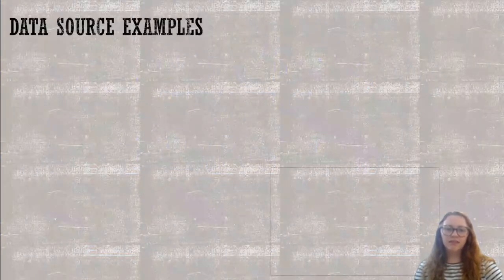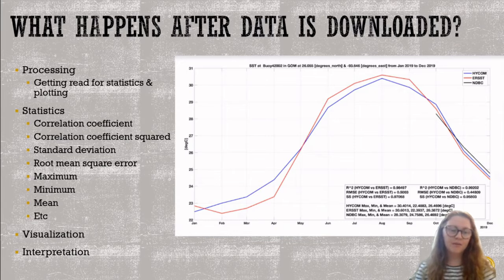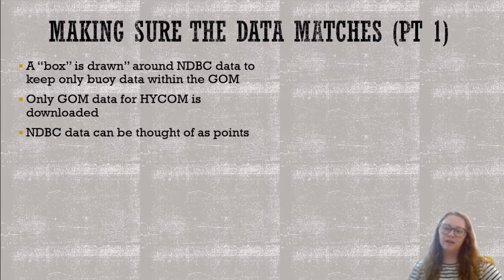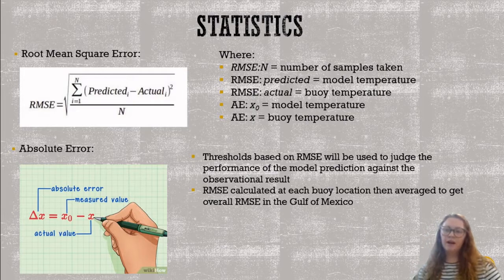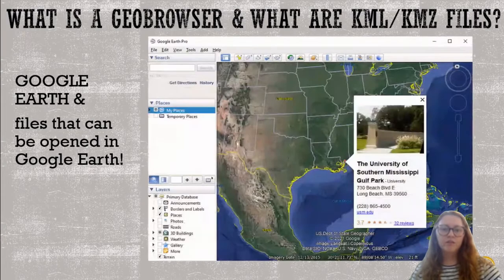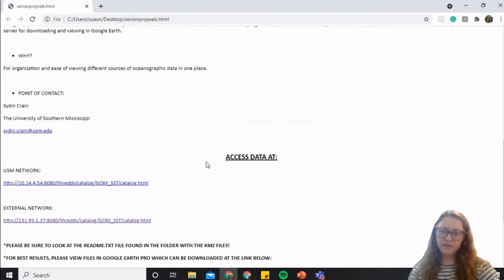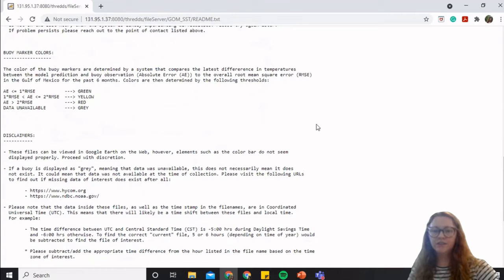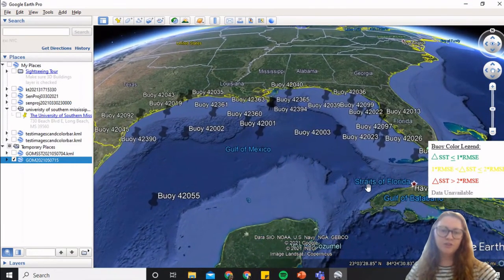Oceanographic Data Visualization Tool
Every day there are massive amounts of data produced by various oceanographic tools such as models, satellites, and instrumentation. Once the data is collected, it is normally made available on a web server for public use. There are vast numbers of these websites, but they typically do not interact with each other. To compare results, scientists spend significant amounts of time downloading, analyzing, and visualizing data. This is a necessary step in the scientific process to understand data and make predictions. While scientists have preferred methods to go about this process, this project aims to automate these steps for a more general audience by gathering data from observational and model sources, analyzing and comparing the data, and making it viewable on a geobrowser. The programs used to gather and process the data are set to run on a schedule. From there, the results will be posted to a web portal that will maintain current and historic files.  Results will display a “traffic light” system which gives users the idea of how well the model is performing at each buoy location based on the statistical parameters absolute error as well as the root mean square error. There is also a colormap shown which gives the user an idea of model results through the whole region. Furthermore, there is a color bar and a legend that the user can use to further interpret the data. When a user wants to view a particular file, they can click the link on the web portal which will download the file and open it in a Google Earth.